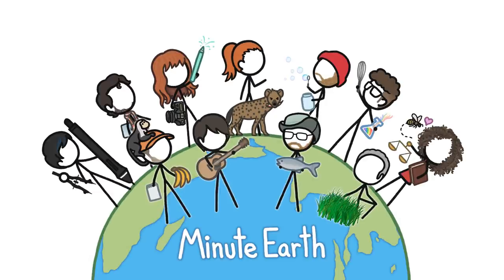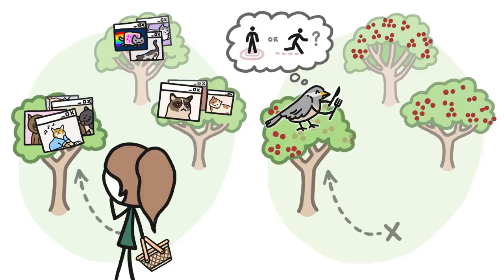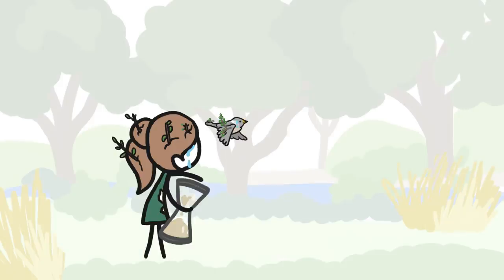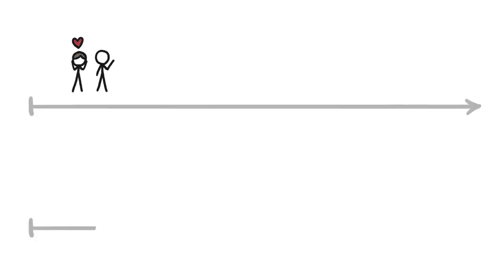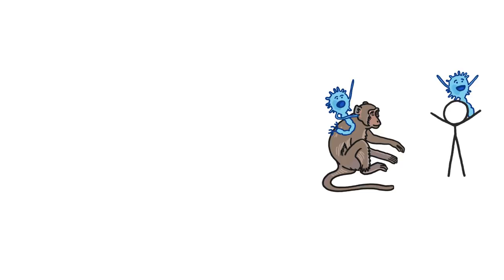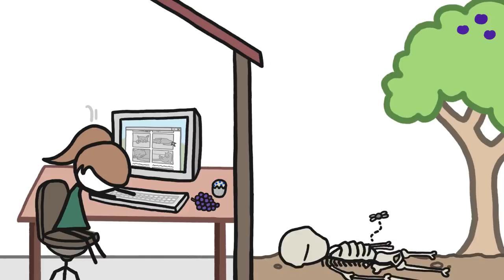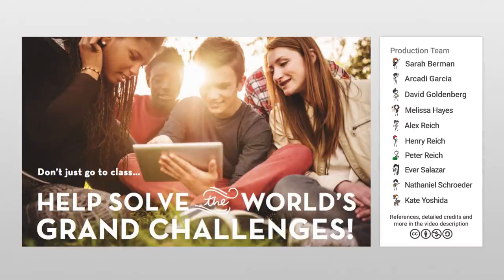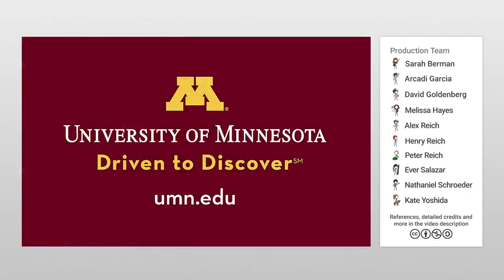How We Evolved To Browse The Web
The decisions we make while we browse the internet are suprisingly similar to the ones animals make as they forage for food...here's why.

To learn more, start your googling with these keywords:
Optimality models: tools used to evaluate the costs and benefits of different organismal features, traits, and characteristics, including behavior, in the natural world.
Optimal foraging theory: a behavioral ecology model that helps predict how an animal behaves when searching for food.
Marginal value theorem: an optimality model that describes the strategy that maximizes gain per unit time in systems where resources, and thus rate of returns, decrease with time.
Central place foraging: a model for analyzing how an organism traveling from a home base to a distant foraging location can maximize foraging rates.

Credits (and Twitter handles):
Script Writer, Narrator, & Video Director: Kate Yoshida (@KateYoshida)
Video Illustrator: Sarah Berman (@sarahjberman)
With Contributions From: Henry Reich, Alex Reich, Ever Salazar, Peter Reich, David Goldenberg, Julián Gómez, Arcadi Garcia Rius

References:

Chi, EH, Pirolli, P, and Pitkow, J. (2000) The scent of a site: A system for analyzing and predicting information scent, usage, and usability of a web site. In: ACM CHI 2000 Conference on Human Factors in Computing Systems.

Fu, W and Pirolli, P. (2007) SNIF-ACT: a cognitive model of user navigation on the world wide web. Human-Computer Interactions 22(4), 355-412.

Hayden, BY (2018) Economic choice: The foraging perspective. Current Opinion in Behavioral Sciences 24: 1–6.

Hayden, BY, Pearson, JM, and Platt, ML. (2011) Neuronal basis of sequential foraging decisions in a patchy environment. Nature Neuroscience 14: 933-939

Hall-McMaster, S and Luyckx F. (2019) Revisiting foraging approaches in neuroscience. Cognitive, Affective & Behavioral Neuroscience 19 (2): 225-230.

Pyke, G and Stephens, DW. (2019) Optimal foraging theory: application and inspiration in human endeavors outside biology. In JC Choe (ed.), Encyclopedia of animal behavior . 2nd edn, vol. 2, Elsevier Academic Press, Amsterdam, pp. 217-222.

Van Koppen, PJ and Jansen, RWJ. (1998) The road to robbery: Travel patterns in commercial robberies . British Journal of Criminology 38: 230-246.